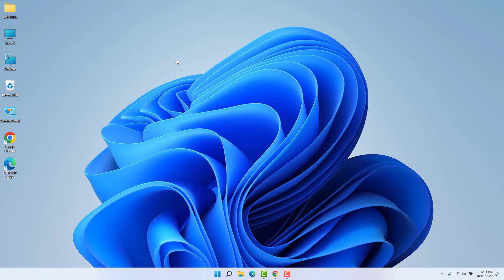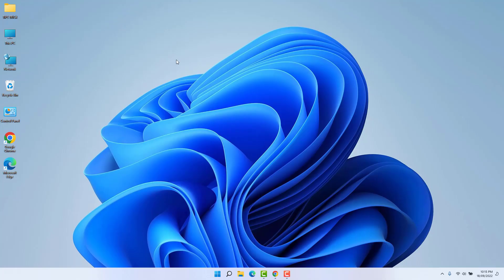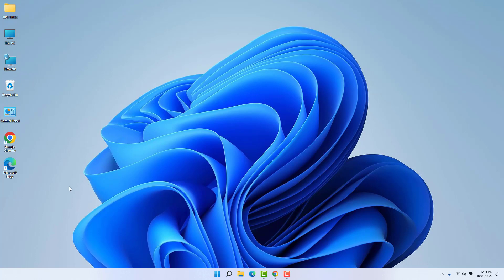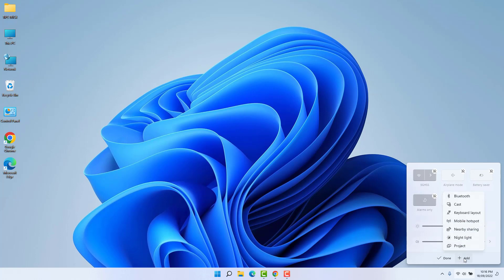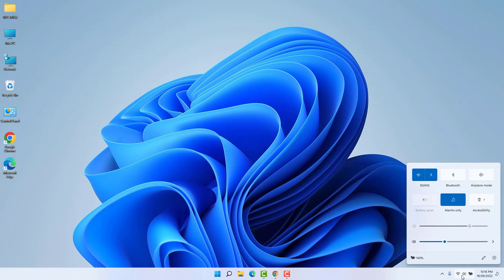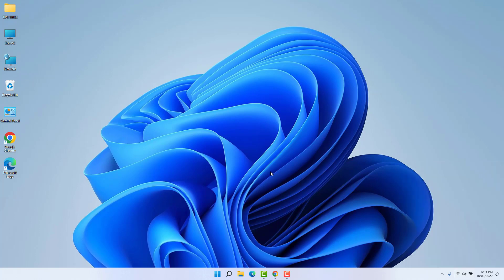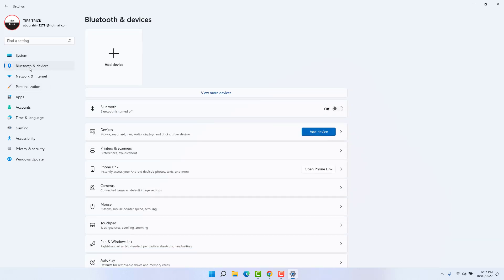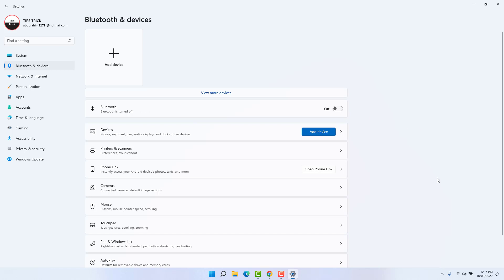How to Turn On Bluetooth on Windows 11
Here in this video tutorial, I will show you guys how to turn off or on your Windows 11 PC or Laptop.